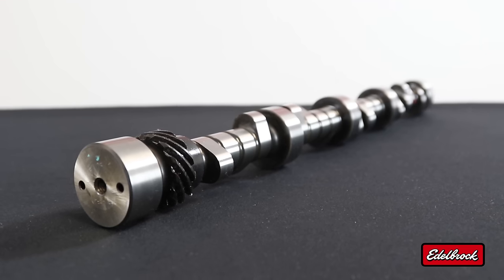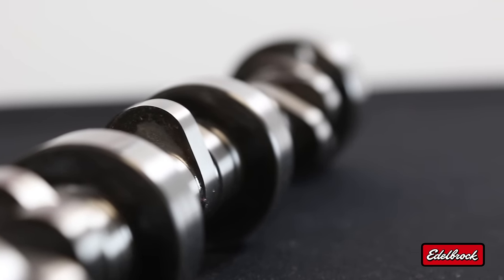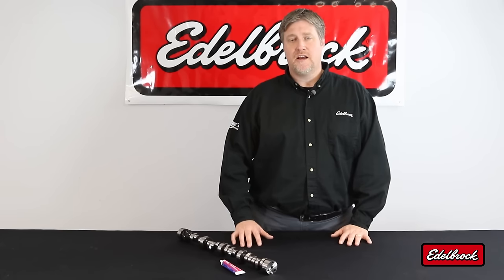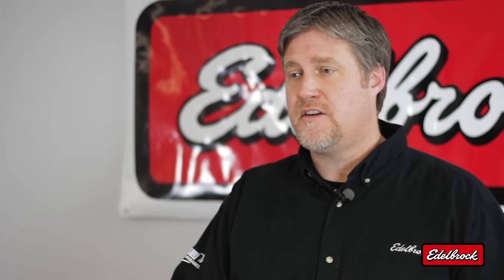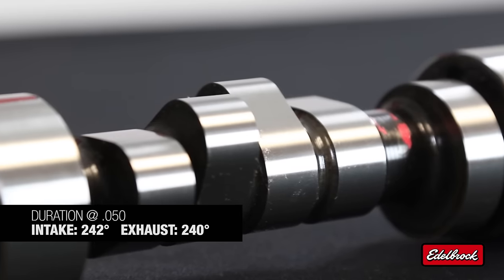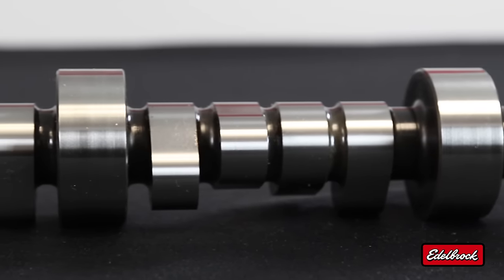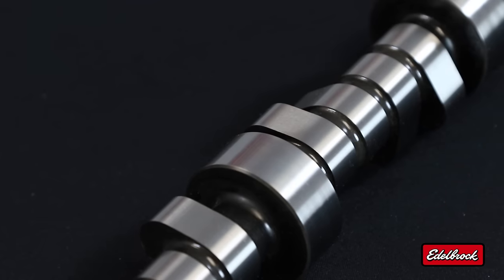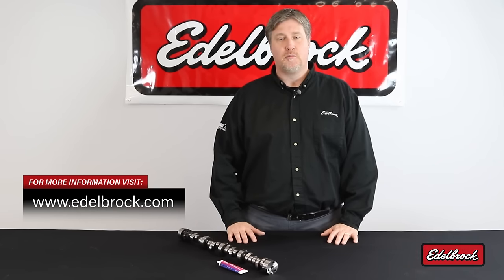Edelbrock Rollin' Thunder Camshafts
Edelbrock Rollin' Thunder camshafts are designed to improve horsepower and torque, produce a great sounding performance idle and provide excellent vacuum at idle to support power accessories. Rollin' Thunder camshafts feature more aggressive lift profiles than possible with conventional flat-tappet hydraulic cams, without excessive valve overlap that can compromise low rpm drivability; reduced friction provided by roller tappets makes this combination of accelerated valve lift and reduced duration possible. Edelbrock Rollin' Thunder camshafts are performance matched to Edelbrock Total Power Package components for proven performance.